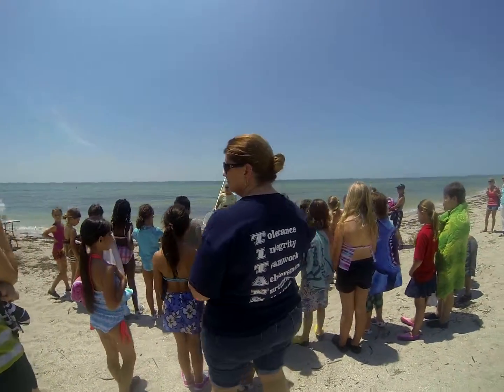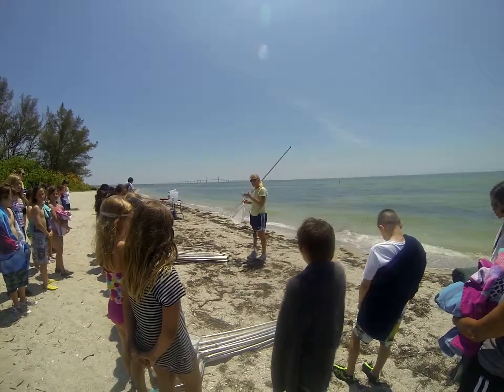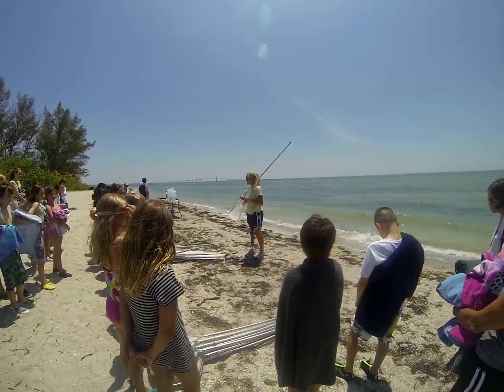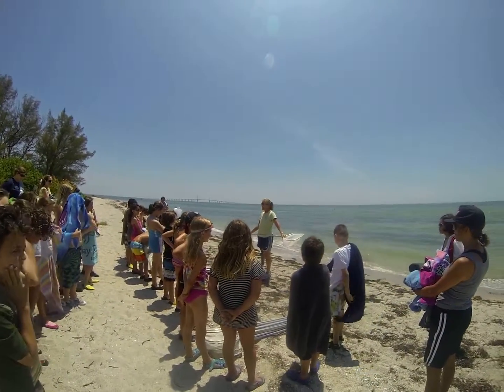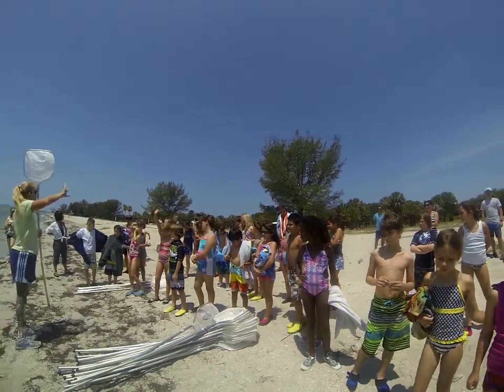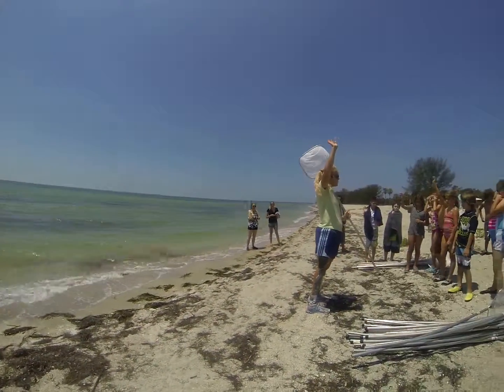Dana Dip Net 1